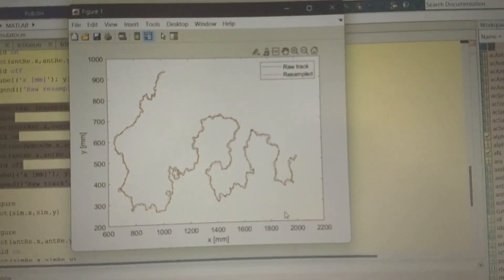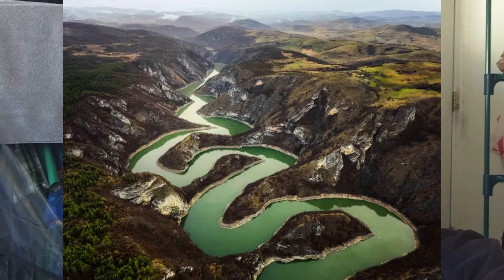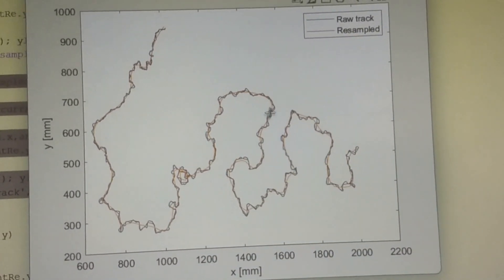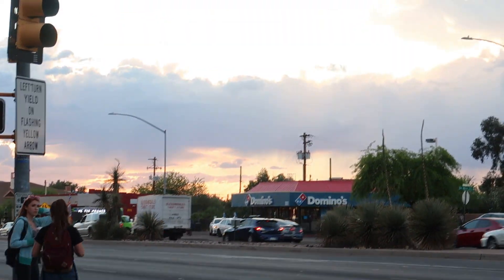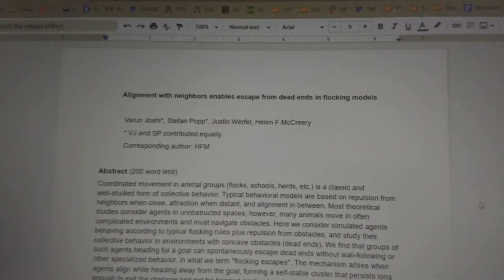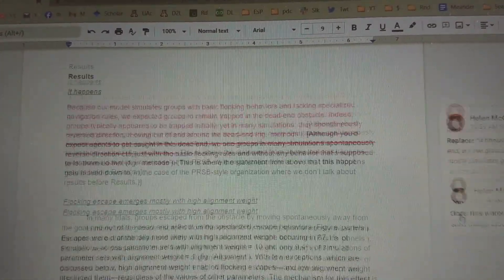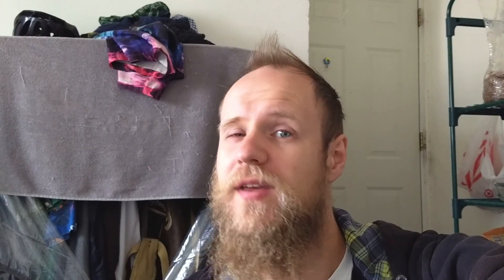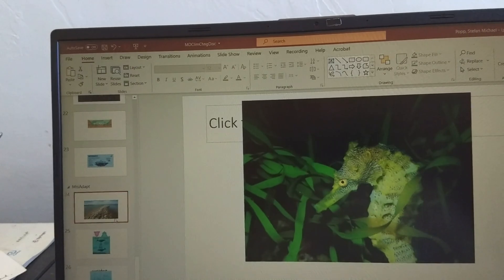Fractals and Friendsgiving | PhD Vlog 103: 4th year Nov-Dec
Analyzing the fractal walks of ants, giving a department-wide seminar, Friendsgiving in Reno, teaching, and strolling Winterhaven.